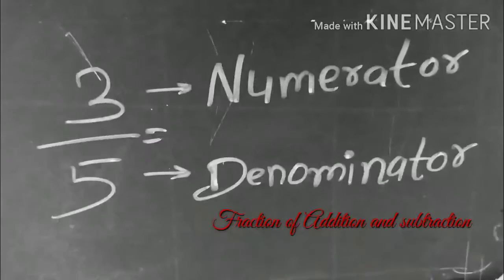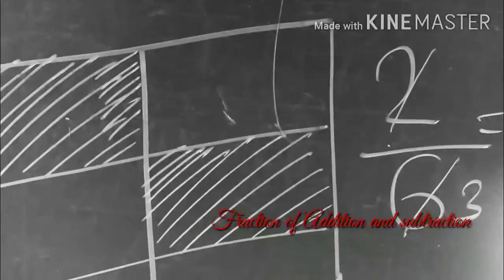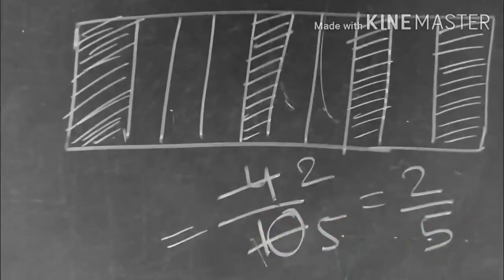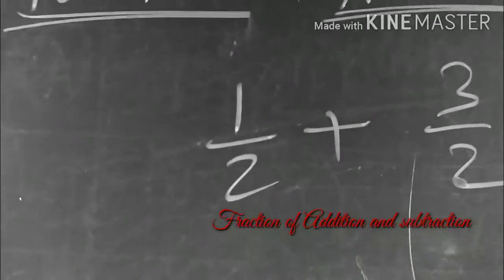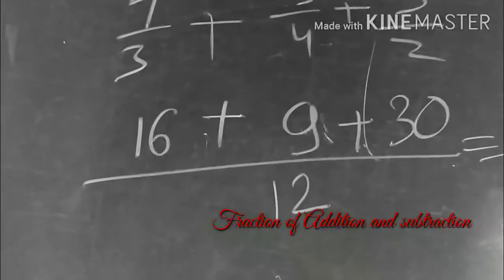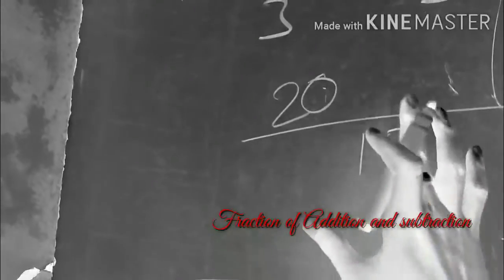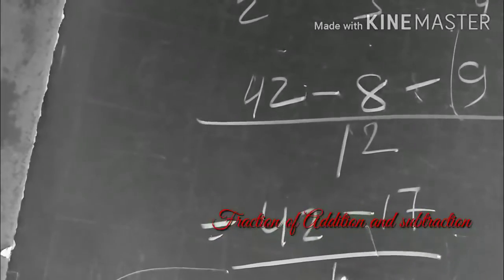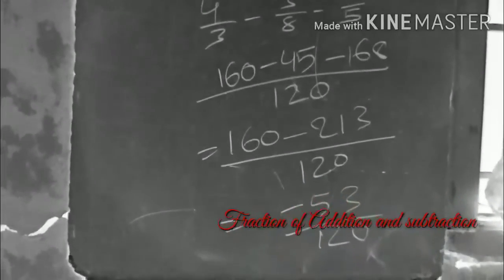fraction of addition and subtraction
This is basic addition and subtraction in fraction.